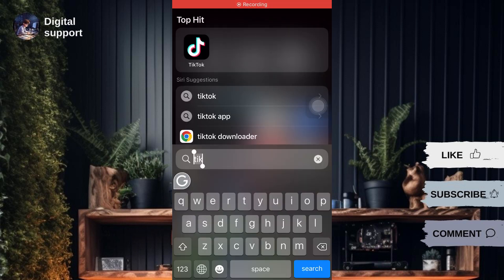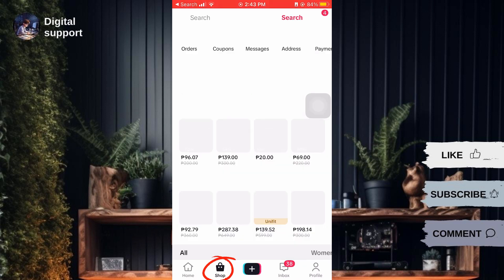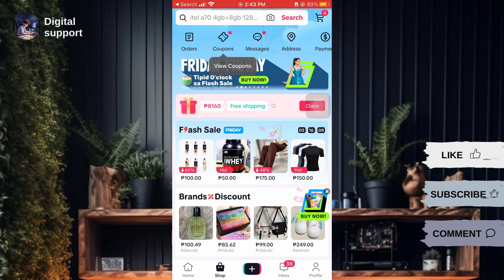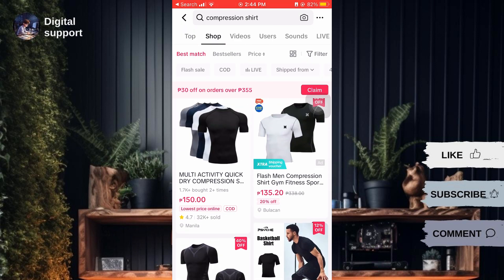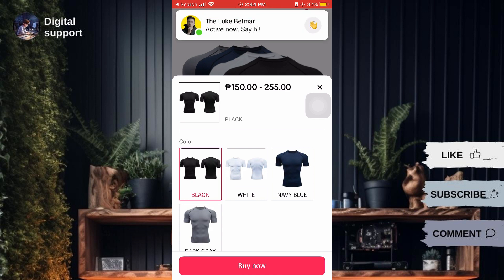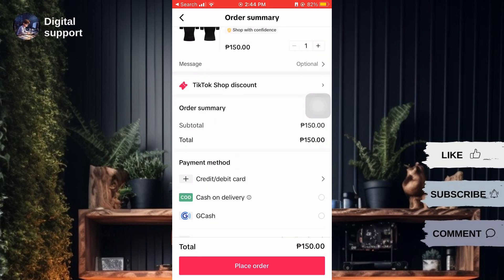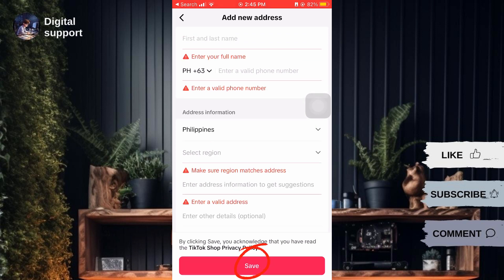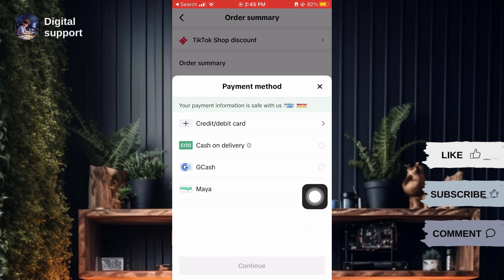How to Buy on Tiktok Shop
In this video I'll show you how to Buy on Tiktok Shop. The method is very simple and clearly described in the video. Follow all of the steps & Buy on Tiktok Shop